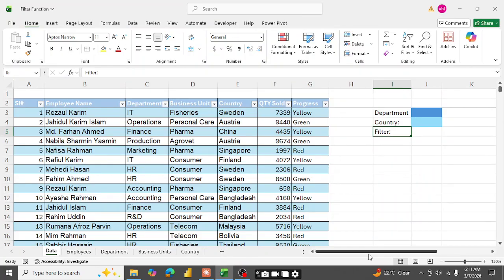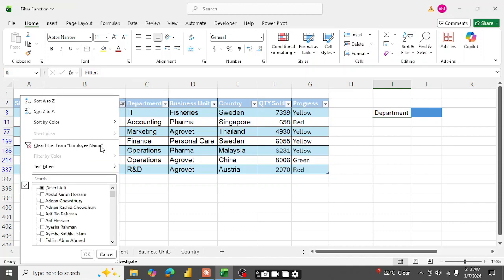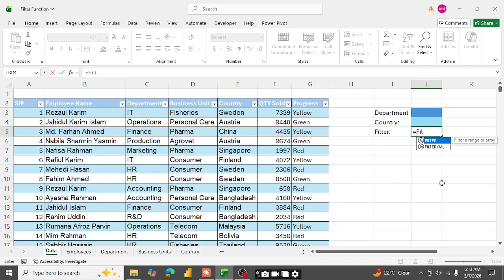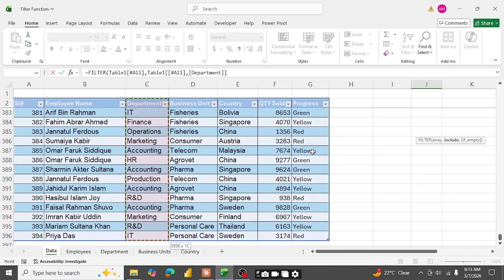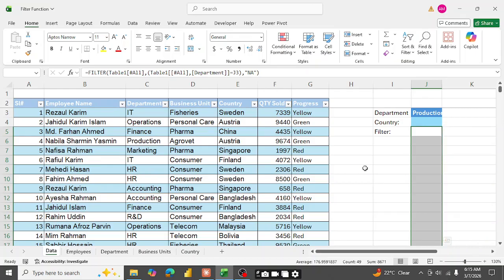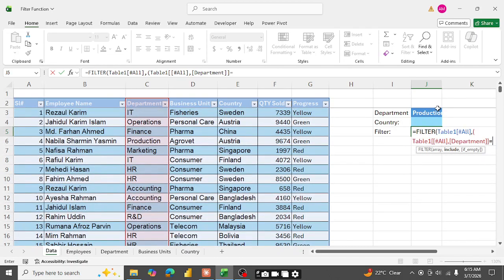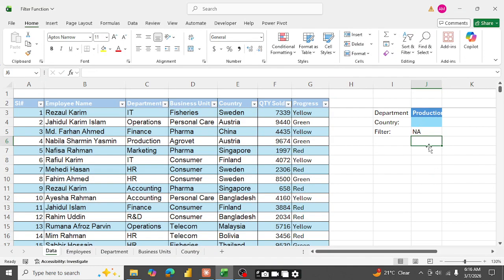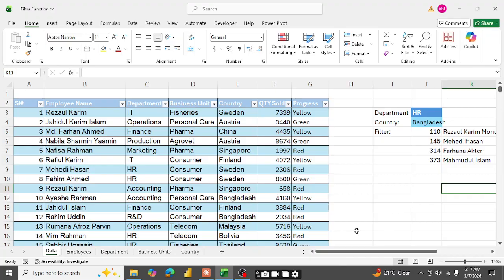How to use filter data from a table beginners complete guide MS Excel| Filter multiple data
In this video, you will learn how to use the FILTER function in Microsoft Excel 365 to extract specific data from a dataset quickly and efficiently.

The FILTER function is one of the most powerful dynamic array functions in Excel. It allows you to display only the rows that meet certain conditions without using the manual filter tool.

In this step-by-step Excel tutorial, you will learn:

✔ What the FILTER function is
✔ Syntax of the FILTER formula
✔ How to filter data based on one condition
✔ How to apply multiple conditions
✔ How to handle empty results using the if_empty argument
✔ Practical examples using a real dataset

This function is widely used in data analysis, dashboards, reports, and business data management.

Whether you are a student, job seeker, or office professional, learning the FILTER function will help you analyze and manage data more efficiently.